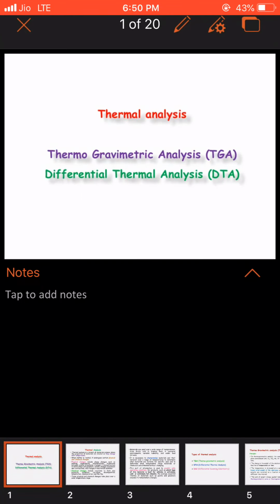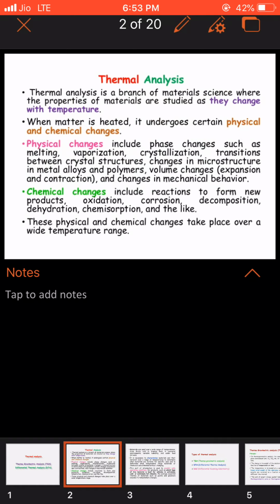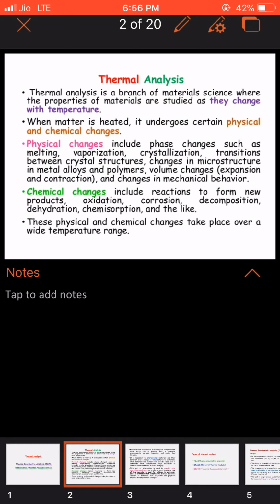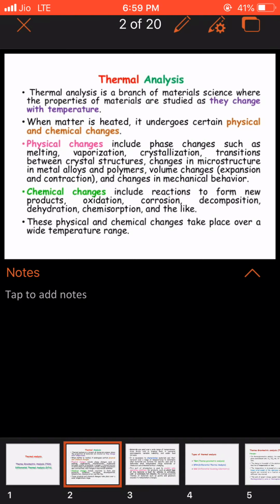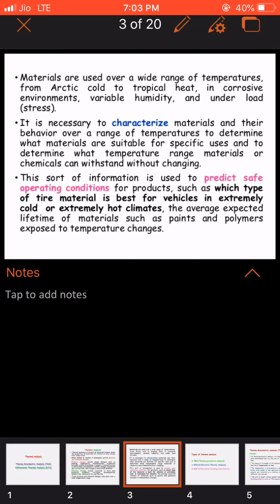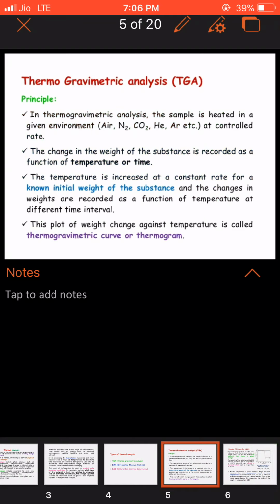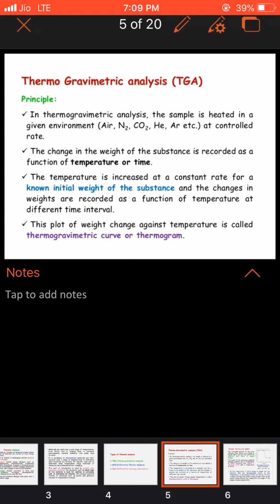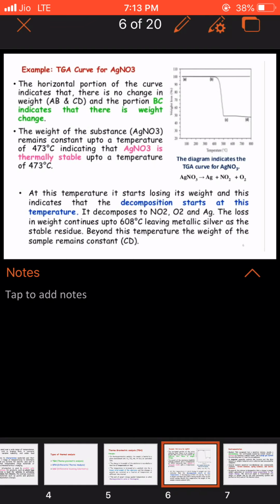SOT_1st year_Chemistry_4_1_Thermal-Dr Busupalli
Thermal techniques 1